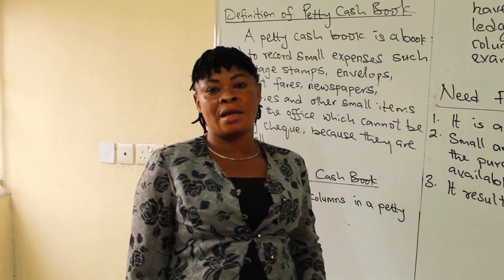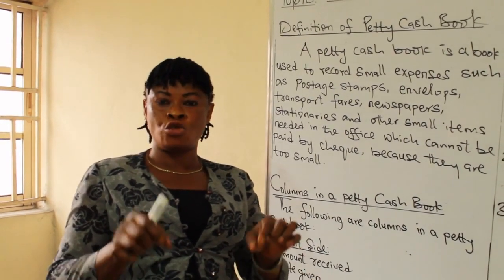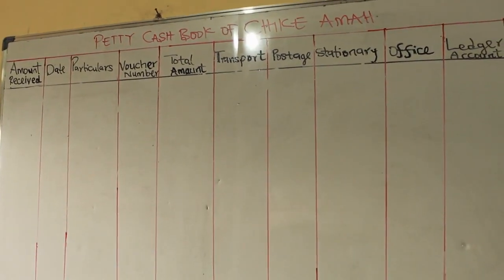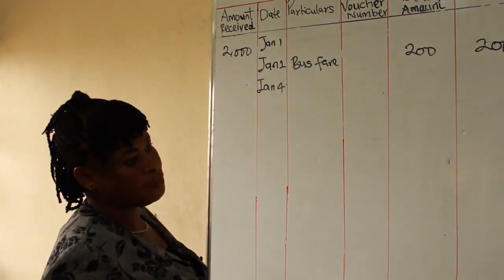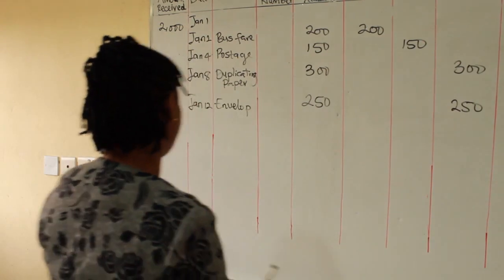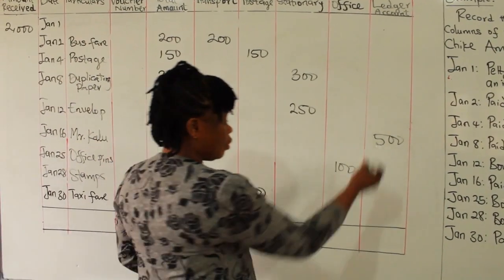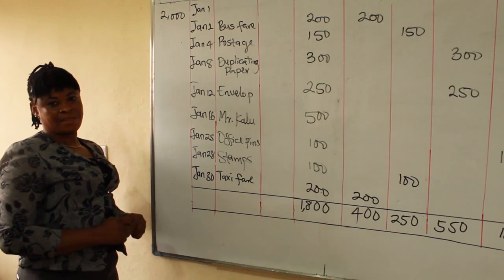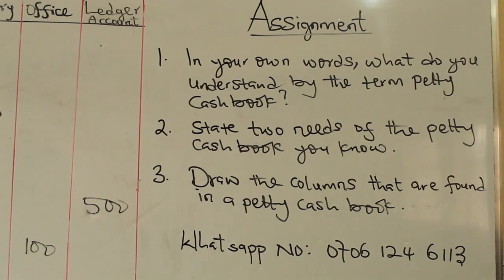Business Studies Lesson for JS2. Copyright: Sleek Angels International School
Subject: Business Studies
Class: JS2
Teacher: Sandra Praise
Duration: 30 minutes